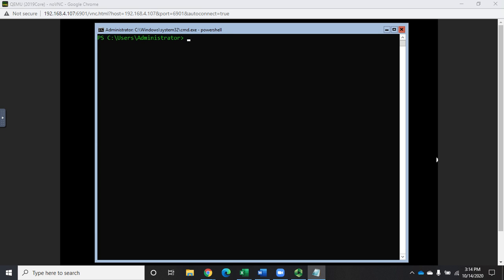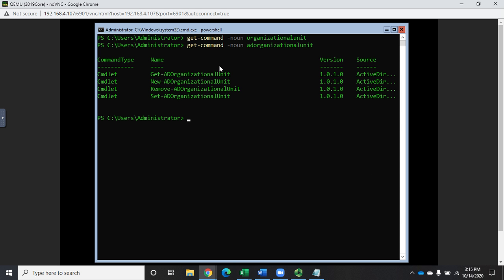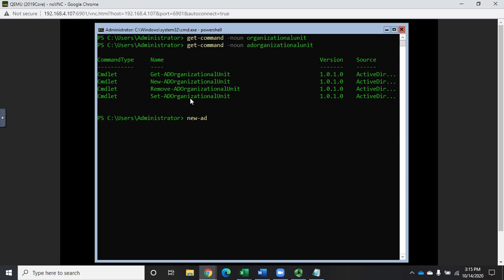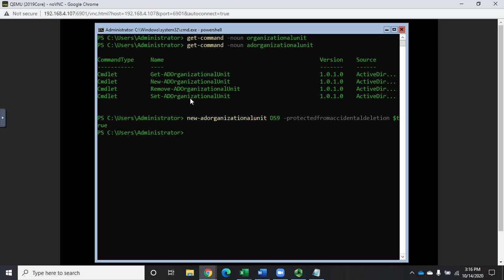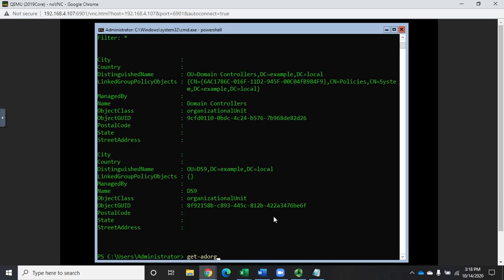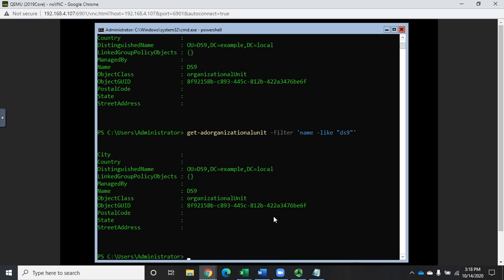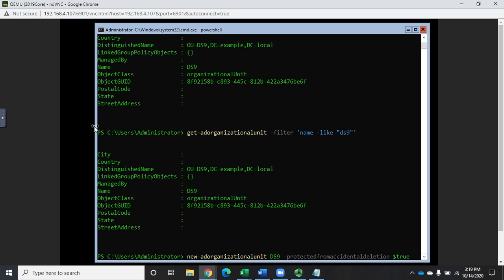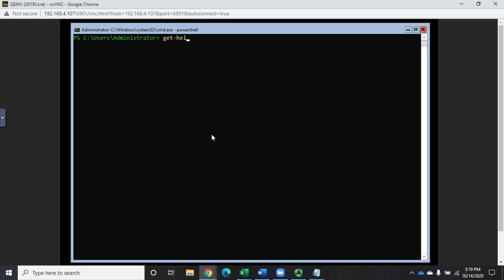Creating and moving AD accounts to OUs in PowerShell default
This video demonstrates how to create organizational units in Active Directory and how to move AD objects, including users, groups, and computers, to a new organizational unit. It also demonstrates how to create AD users or groups in a specified OU.